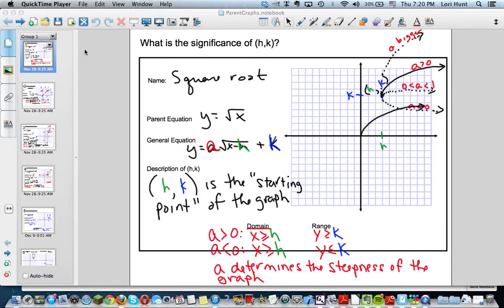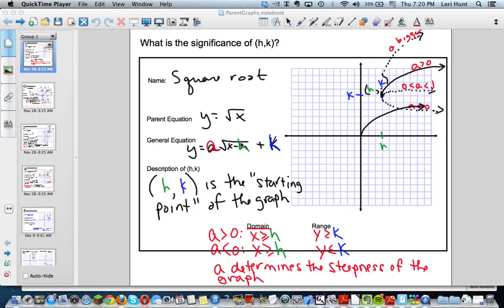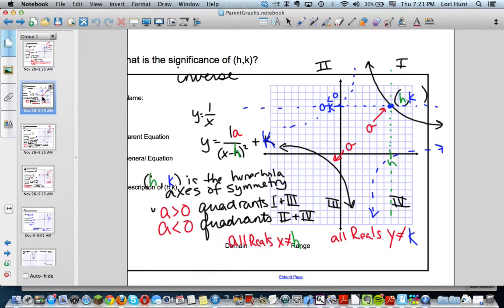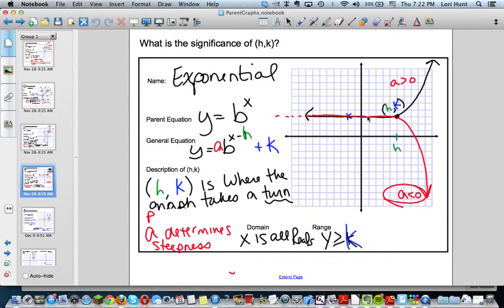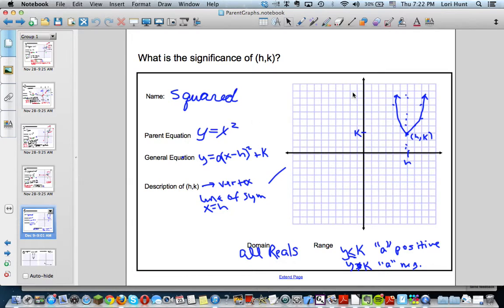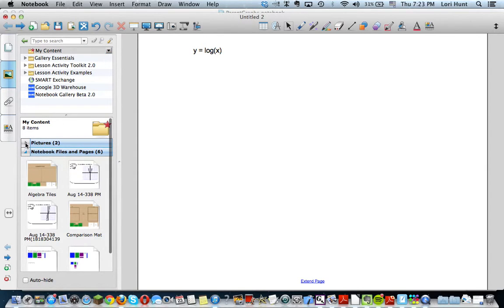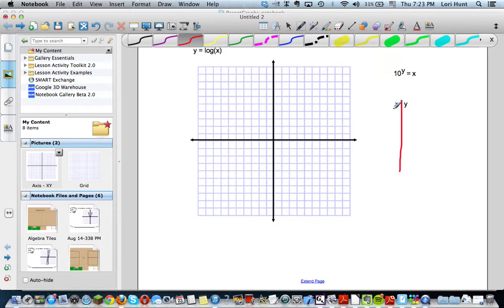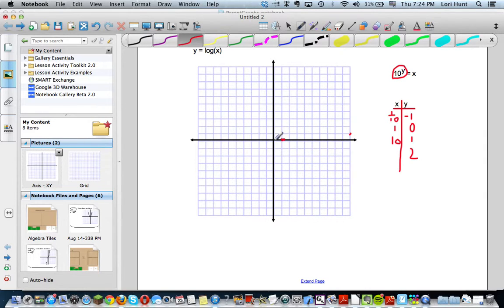parents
parent graphs